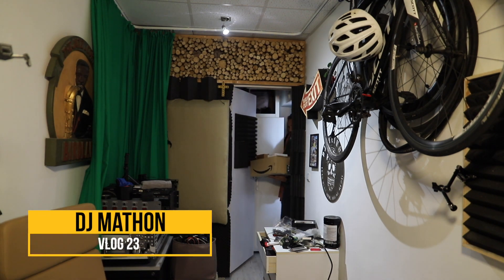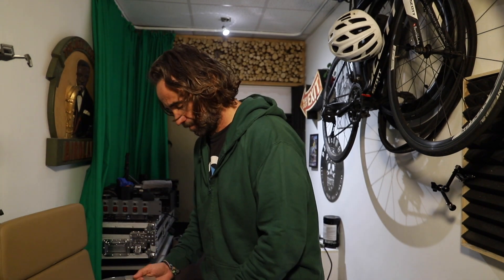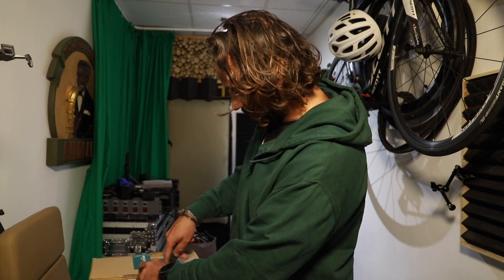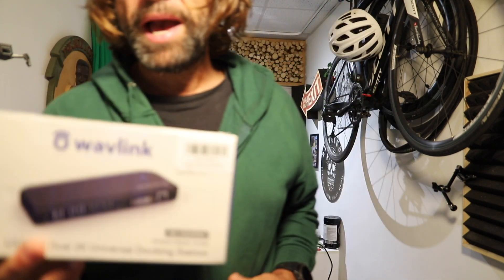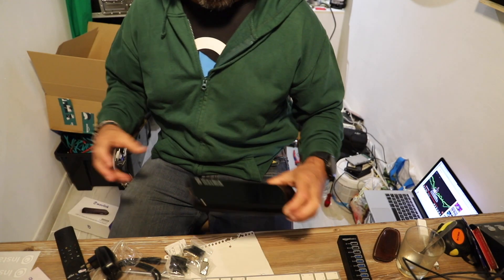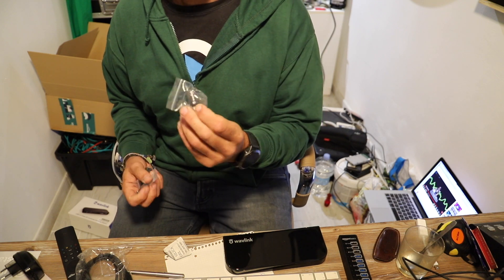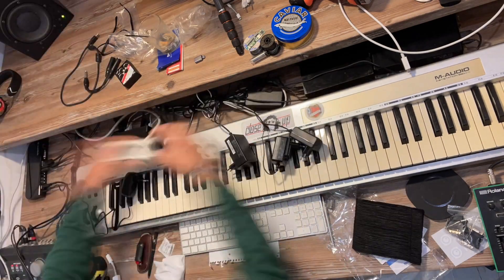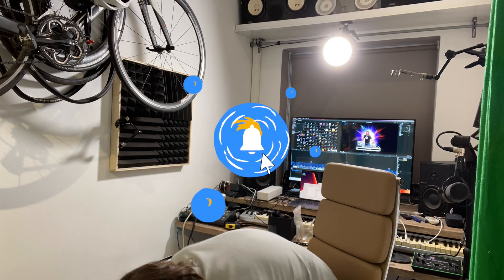This is what I needed